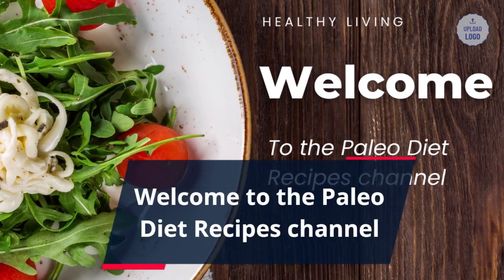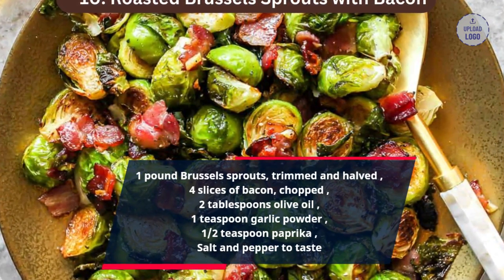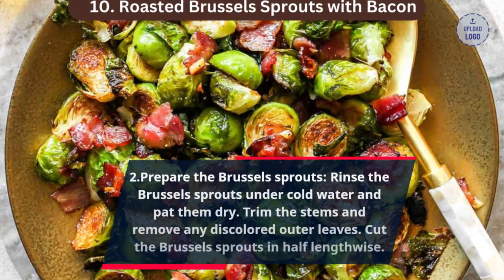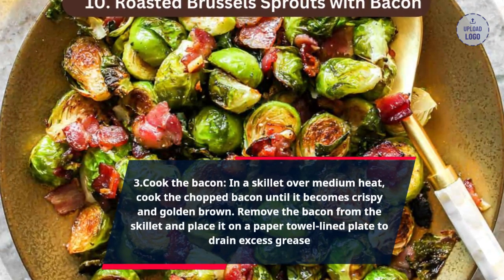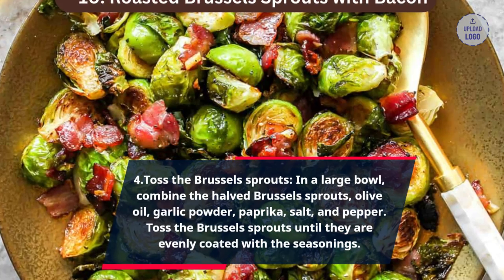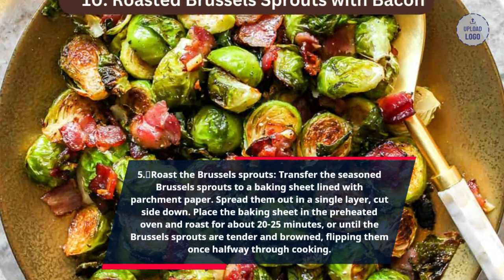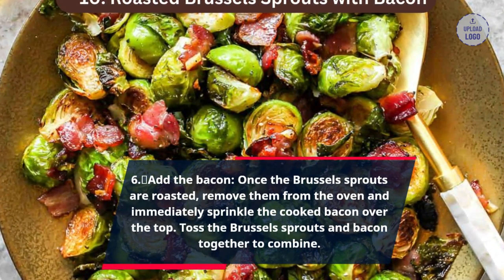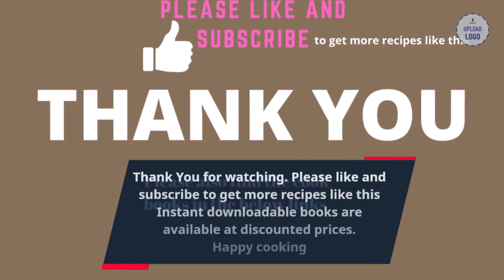Paleo Diet Recipes :How to prepare Roasted Brussels at home?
suggests a focus on the Paleo diet and a specific recipe for preparing roasted Brussels sprouts. The Paleo diet is based on the idea of eating foods similar to those consumed by our ancestors during the Paleolithic era, emphasizing whole, unprocessed foods. This summary will provide a brief overview of the Paleo diet and explain how to prepare roasted Brussels sprouts in a Paleo-friendly way.

The Paleo diet emphasizes consuming lean proteins, fruits, vegetables, nuts, and seeds while avoiding processed foods, grains, dairy products, and refined sugars. It promotes a nutrient-dense and naturally balanced diet that supports overall health and well-being.

Roasted brussels sprouts recipe balsamic, Roasted brussels sprouts recipe with bacon, Roasted brussels sprouts recipe, Roasted brussels sprouts recipe with honey, Roasted brussels sprouts recipe paramesan